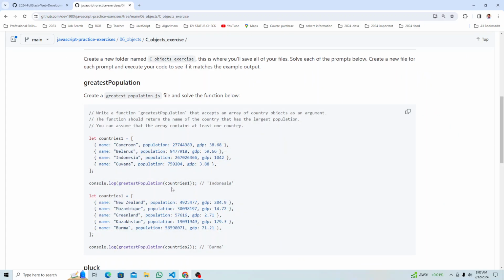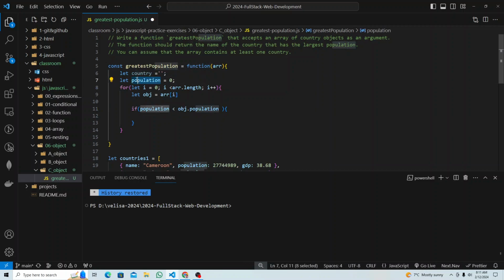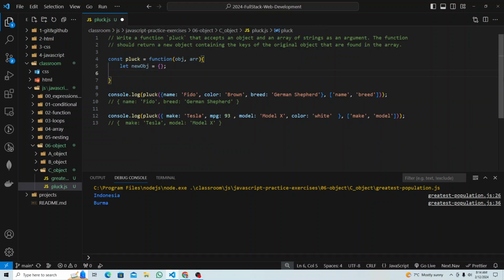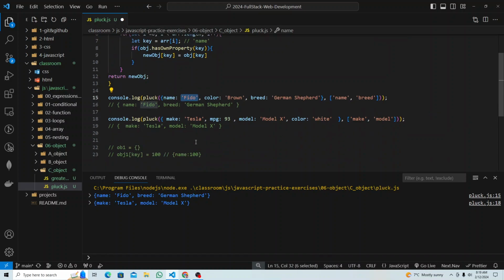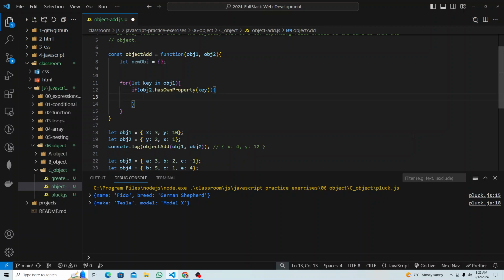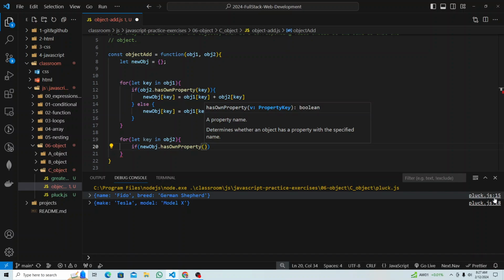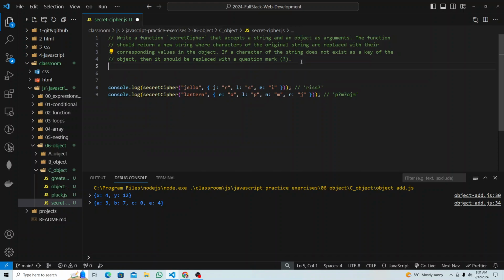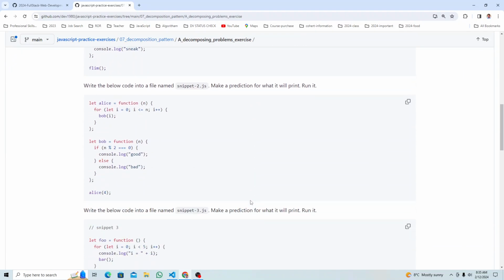object c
Javascript Object